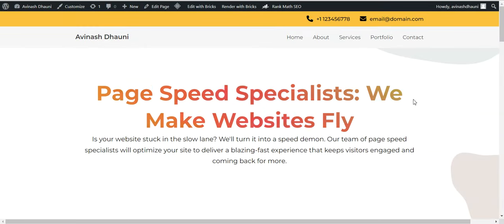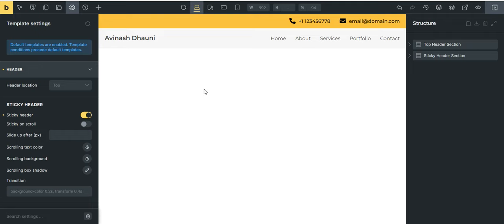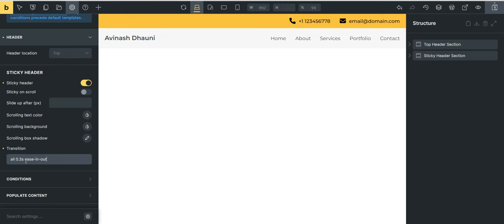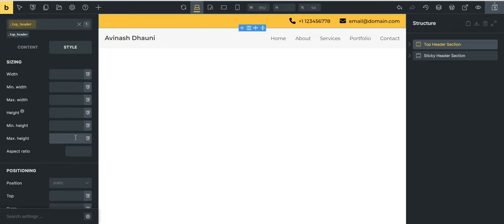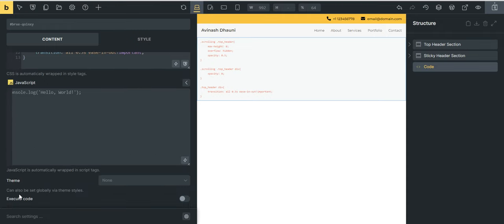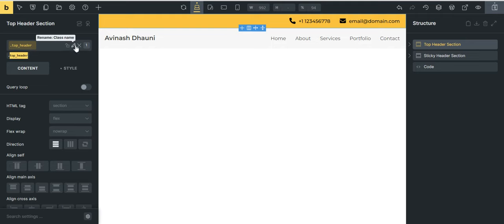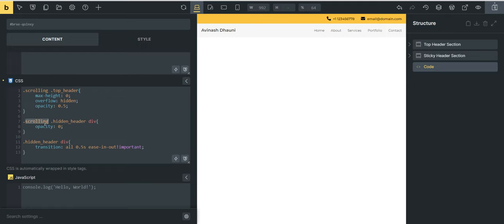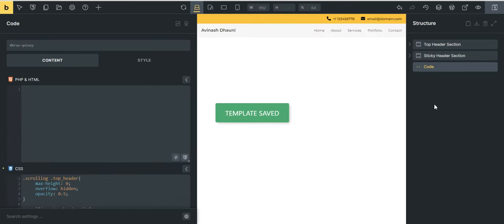Make Single Sticky Row in a Multi-Row Header: Bricks Builder Tutorial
Tired of your entire Bricks Builder header becoming sticky when you only want one row to stay fixed? Learn this simple trick to isolate a specific row and make it sticky while the rest of your header remains scrollable.

This tutorial will guide you through the process, step-by-step, using custom CSS to achieve this desired effect. No coding experience necessary!